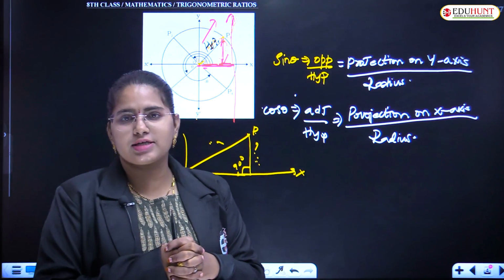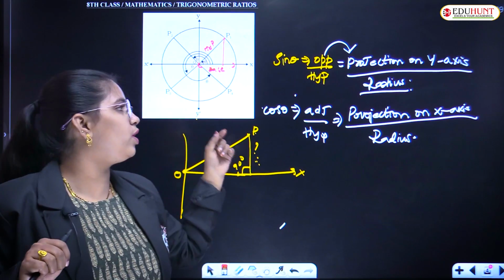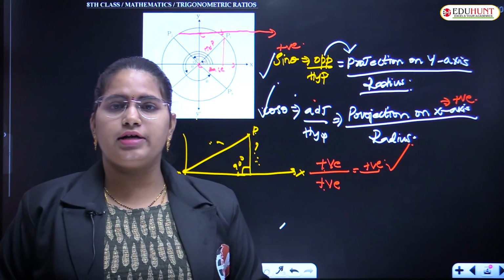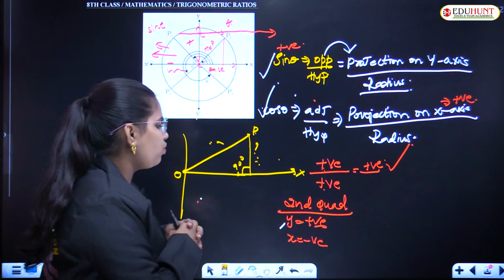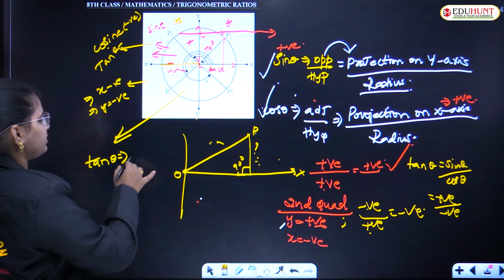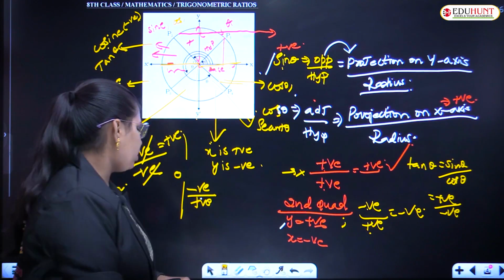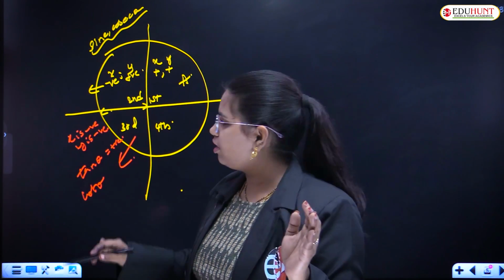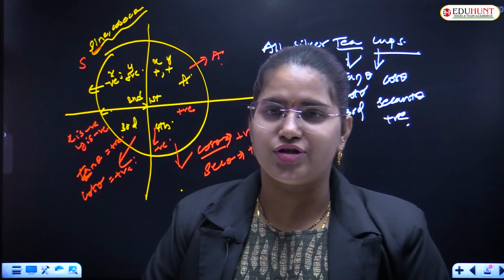6.Trigonometric ratios for any angles | part-2 |concept-2 |Class-8